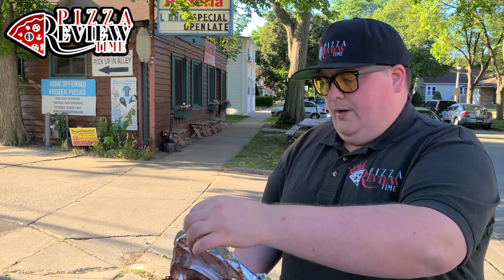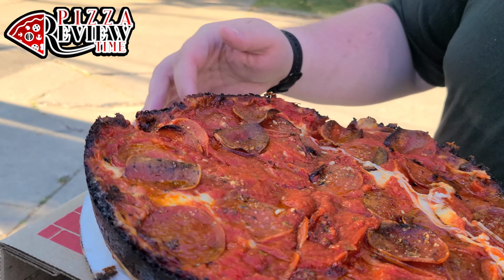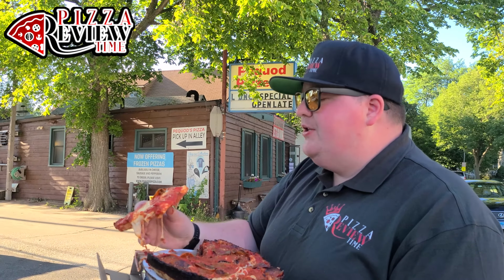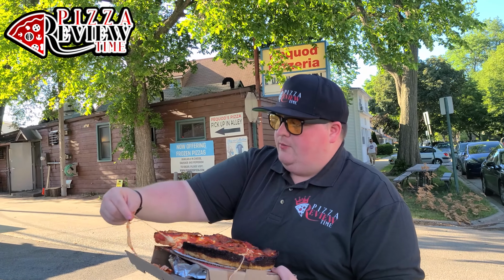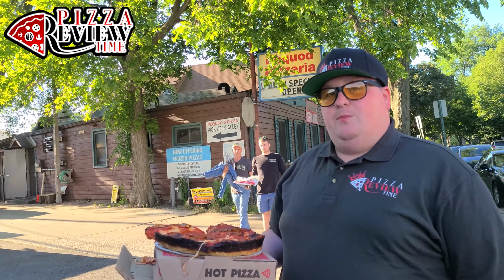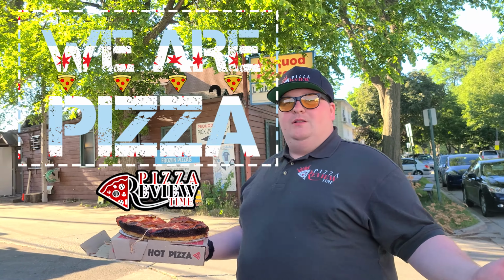PIZZA REVIEW TIME 🍕 - Pequod's (Chicago, IL)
Where can you find the best pizza?

This is Our Review of Pequod's Pizza in the Morton Groove area of Chicago, Illinois.
We can all agree that the thrill of discovering the perfect pizza spot is unrivaled. From your local pizza truck to the city's most pepperoni’d slices, there's pizza for everyone.
Even if you think you've got it all figured out, the gastronomy scene is always shifting. As a result, we are trying AllThePizza to try and find the Ultimate Pizza.